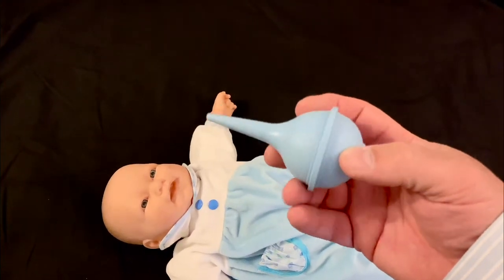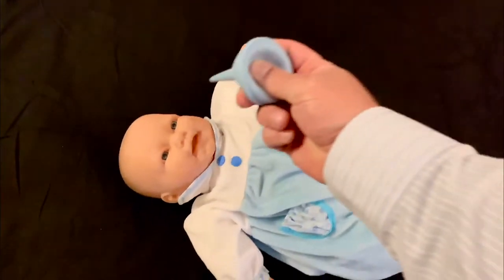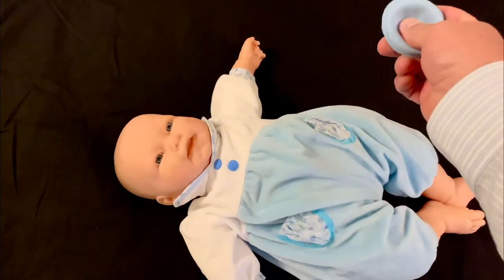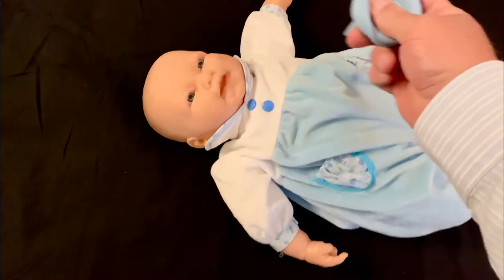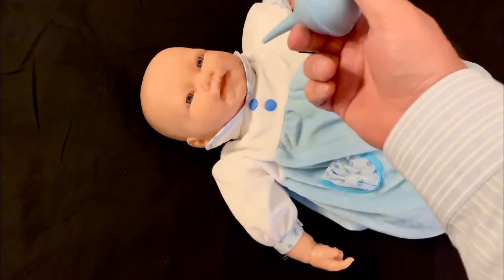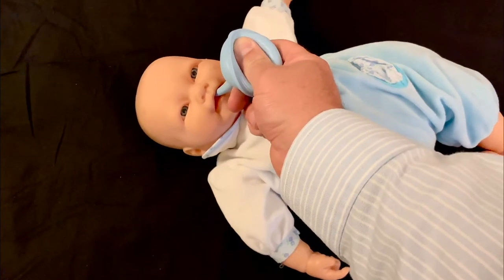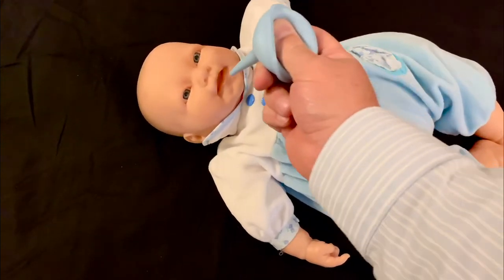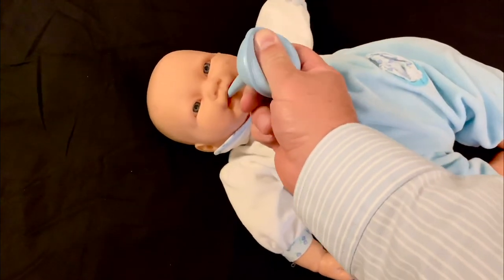Using a bulb syringe to suction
Briefly showing my EMS students how to use a bulb suction.